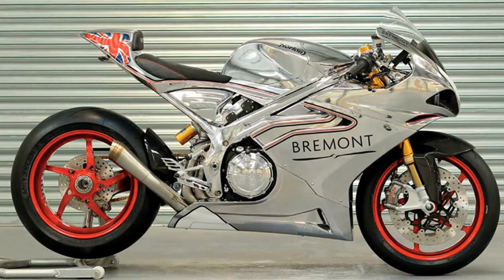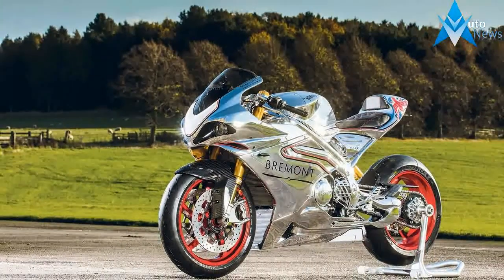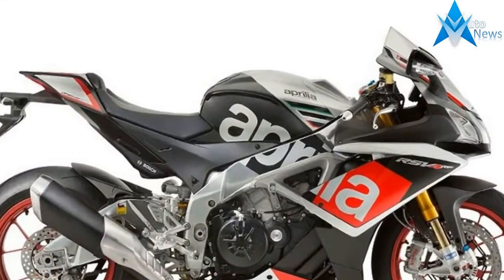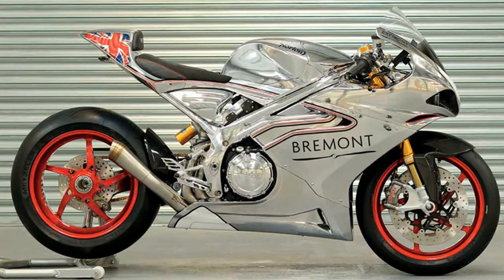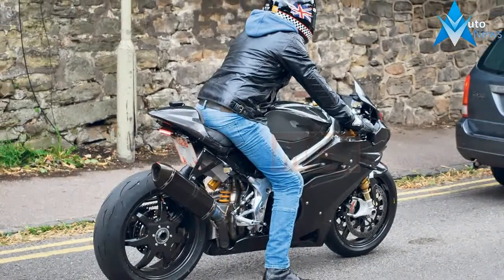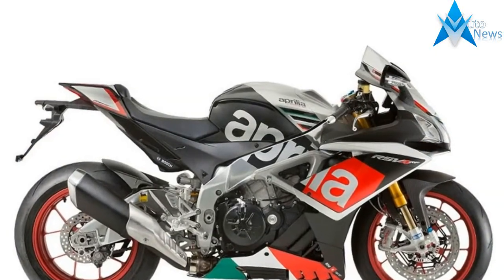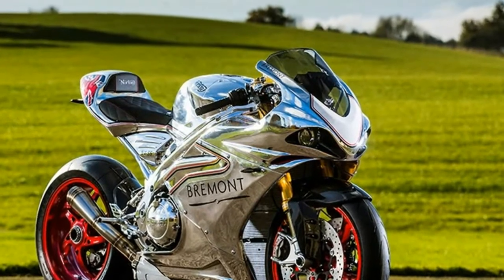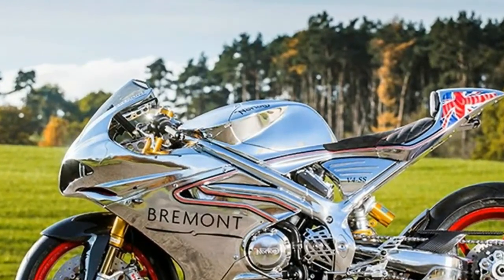MUST WATCH !!!2017 Norton's V4 Price & Spec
MUST WATCH !!!2017 Norton's V4 Price & Spec - “Chassis testing is largely complete now, we have three full-time test mules running all the time, and engineers looking at the engine development which is still ongoing. All the development is in-house, but with some help from Ricardo. We just need to keep putting miles on the engine to thoroughly test the durability, keep refining, and ensuring the electronics work perfectly.

$35,000